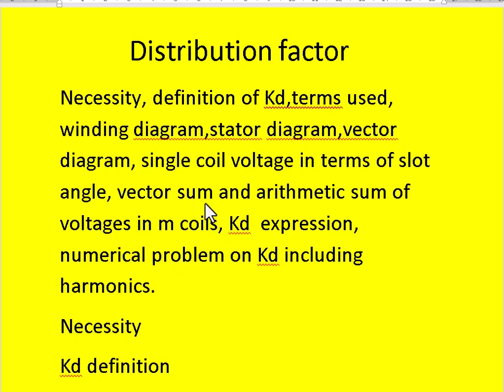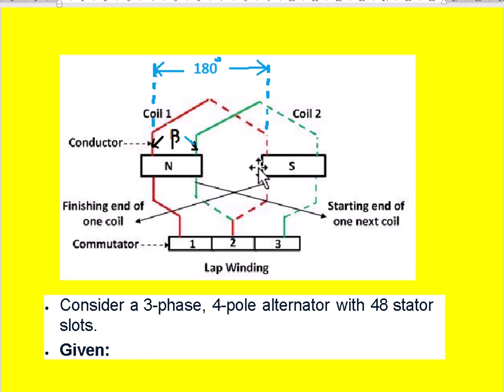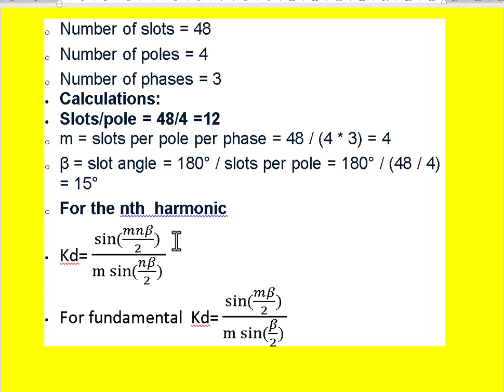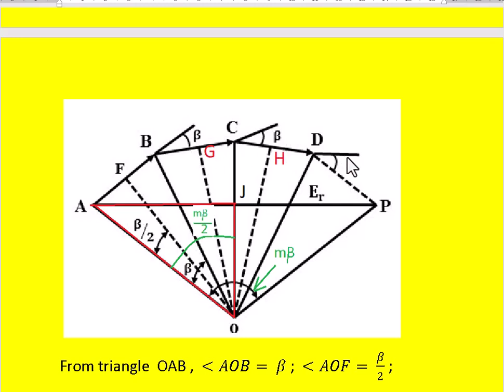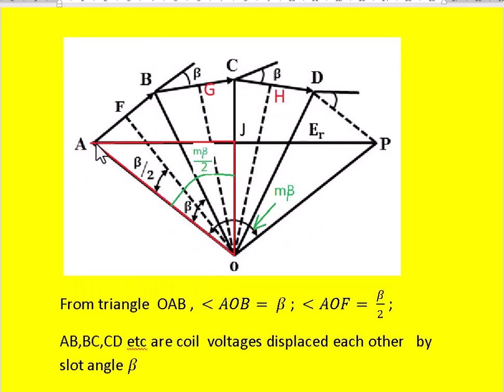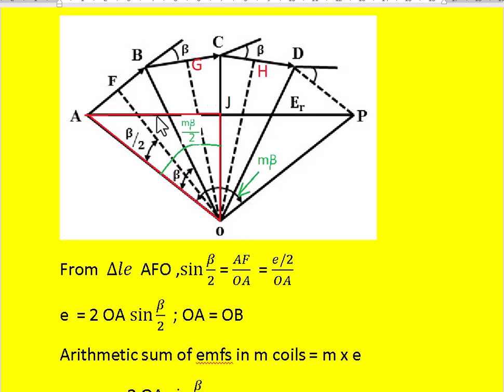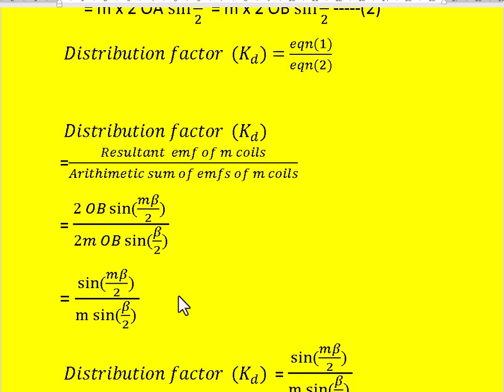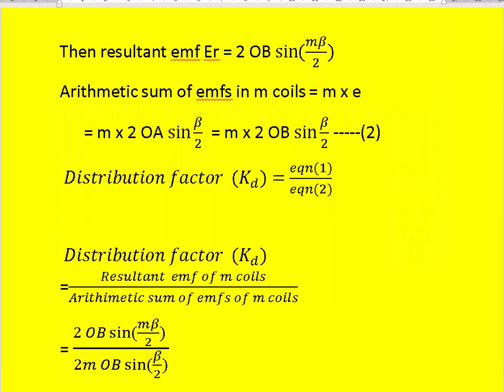Distribution Factor of Alternator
This video explains Necessity, definition of Kd,terms used, winding diagram,stator diagram,vector diagram, single coil voltage in terms of slot angle, vector sum and arithmetic sum of voltages in m coils, Kd  expression, numerical problem on Kd including harmonics.